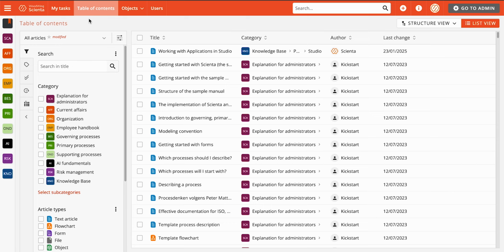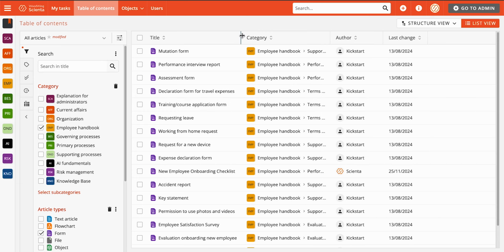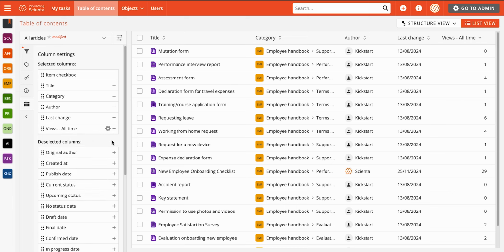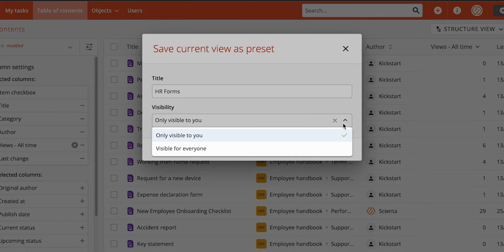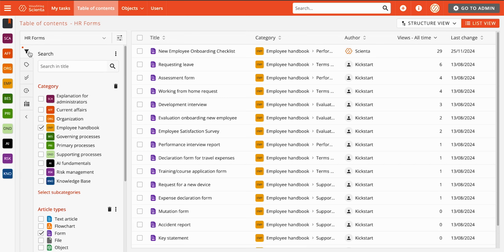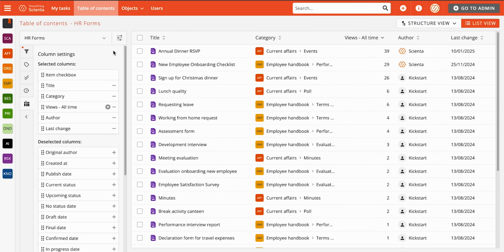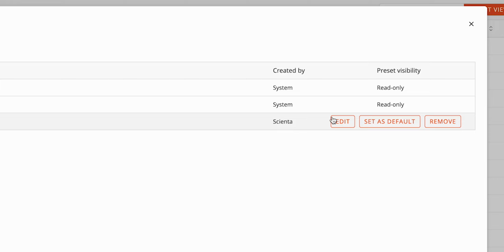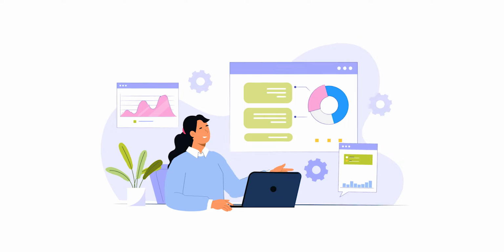Simplify your workflow with presets in Scienta – WoodWing Scienta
With the Preset feature in WoodWing Scienta, you can save your preferred filter and column configurations on overview pages – making it easy to switch between customized views in just one click.

In this tutorial, we’ll show you how to:
- Create and name custom presets for your overview pages
- Edit, update, and manage existing presets
- Set default views for your team
- Save time by eliminating repetitive setup tasks

Whether you manage policies, documents, or tasks, presets make working in Scienta faster, cleaner, and more consistent across your organization.

*WoodWing's Products*
WoodWing Scienta, one of WoodWing's products, enables organizations to structure, share, and secure crucial knowledge and processes, transforming information into an accessible, compliant, and continuously improving knowledge base.

*About WoodWing*
WoodWing is a global player in content creation, publishing, information management, and quality management solutions. We help organizations streamline workflows, ensure compliance, and deliver engaging content at scale.